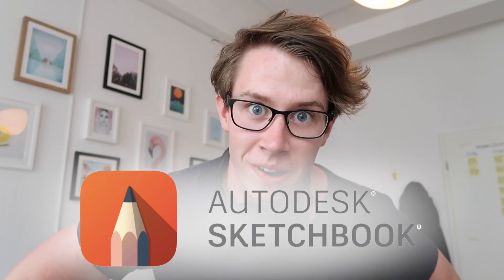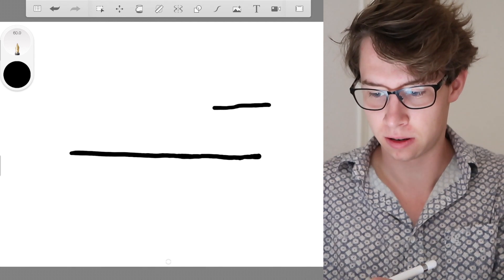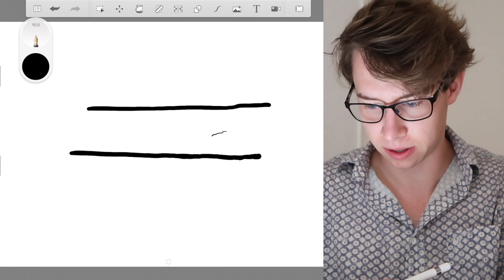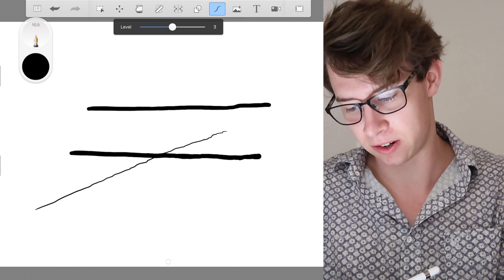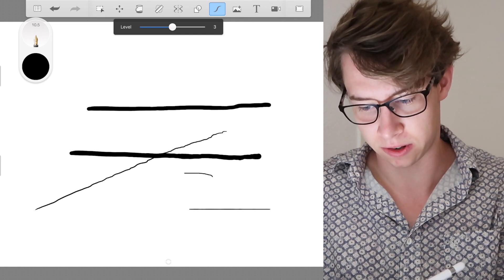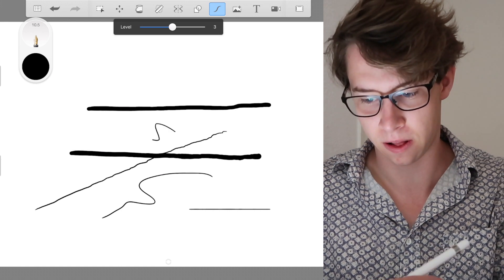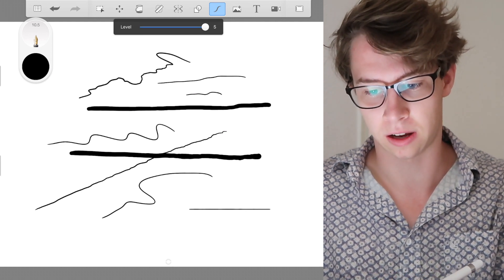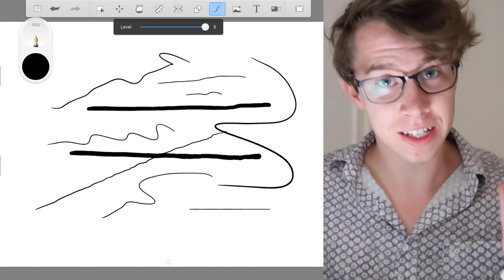Draw Smooth Lines INSTANTLY! - Sketchbook Pro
This is my first installment of a series I am calling Tiny Tips Tuesday. Every Tuesday I will upload a quick video with a tiny tip about product design.

In this one I teach you how to draw smooth lines every time in Sketchbook Pro.

My Tablet - Apple iPad with the Apple Pencil